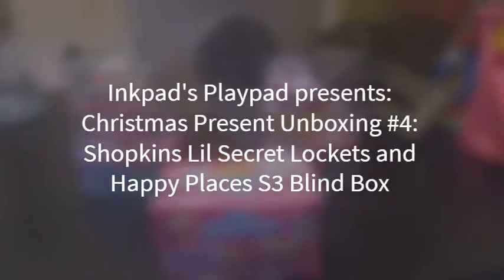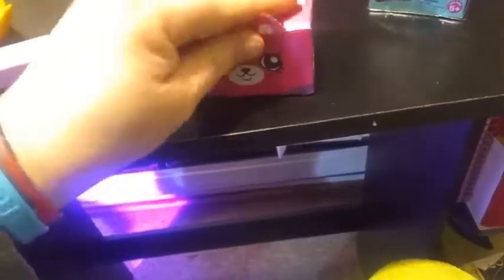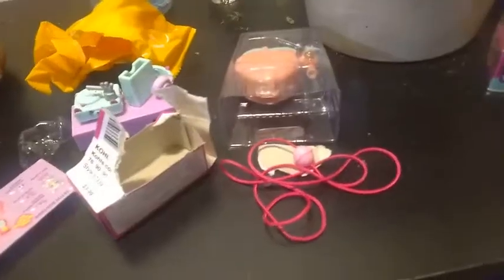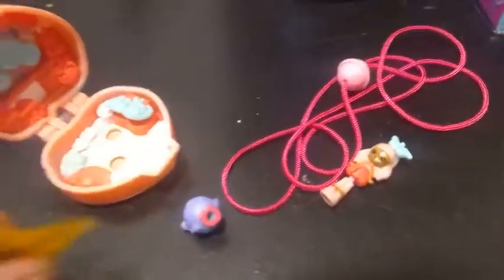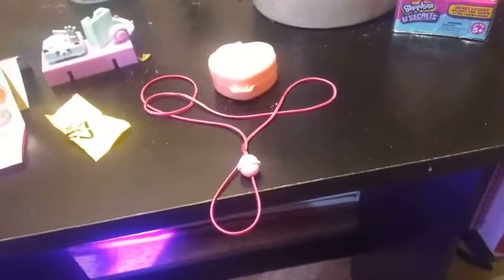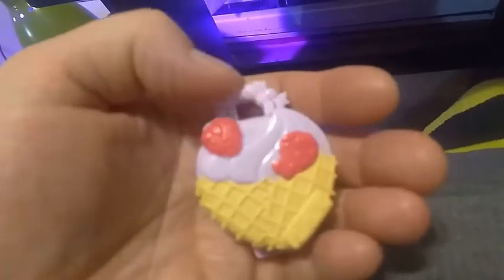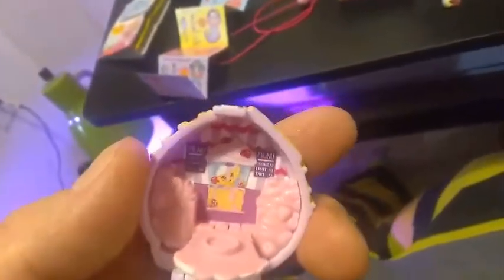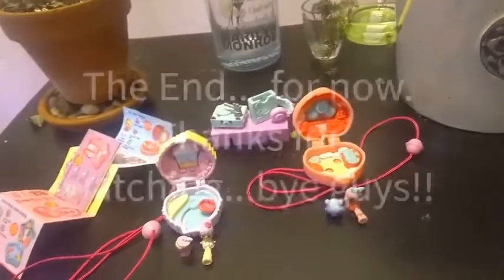Christmas Unboxing #4 ‐ Shopkin Lil Secrets lockets And Happy Places S3 Blind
Hey Everybody! Still Unboxing more Xmas treats.  Soo exciting!  Thanks Santa!!  Below are links to the other locket/shopie unboxing from my channel: